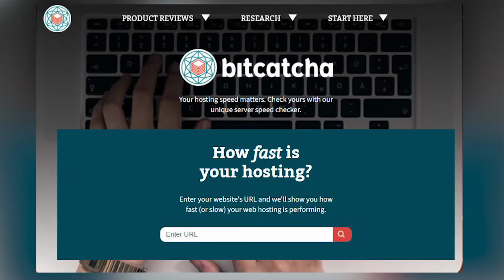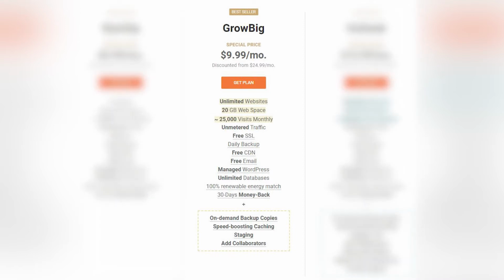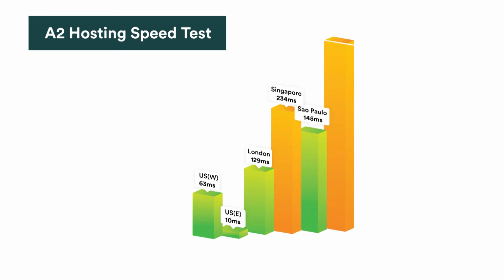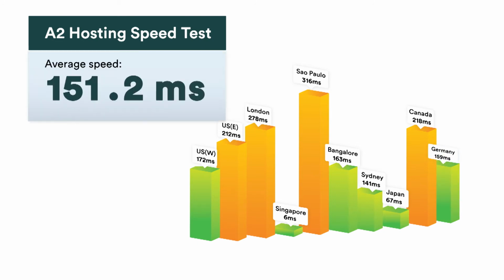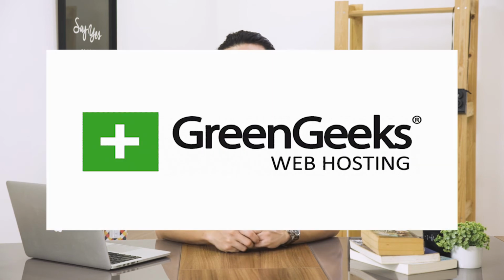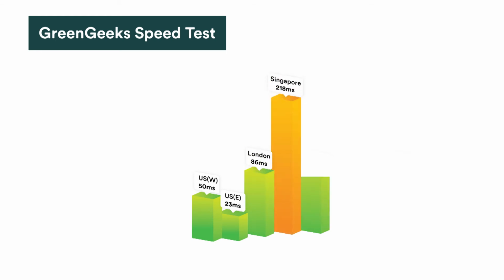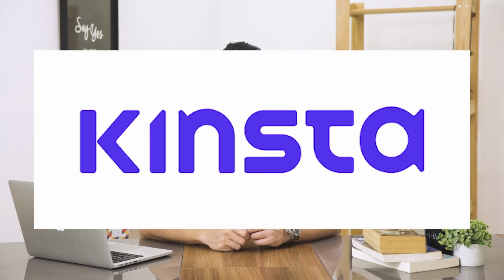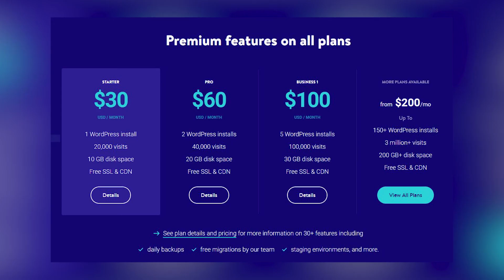The 5 Fastest Web Hosting Services in 2021 (Supported with 47 Test Sites & Speed Data)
In this video, we narrow down the top 5 fastest web hosts. We've based this on 47 test websites that we hosted on a range of web host providers.

Speed is highly important to any website. As a matter of fact, I’d go as far as to say it’s the most important aspect of site building!

People really dislike waiting for slow loading sites. They don’t necessarily know it, but no one is willing to wait longer than 5 seconds for a site to load. As a matter of fact, people expect sites to be loaded in less than a second.

A fast loading site provides users with a good website experience. It’s also highly important for sales, as poor loading speeds would just make them feel like your website is untrustworthy.

Website loading speed consists of 2 major elements: Server Speed, and Core Web Vitals.
Server speed depends on your web hosting provider. If they have good servers, you’ll enjoy good server response times

Core Web Vitals are Google’s very own tools to quantify website experience. If your Web Vital scores are poor, you’ll diminish the chances of getting ranked on Google searches. Out of the 3 elements of Web Vitals, 2 of them are highly dependent on server speed!

There are many things you can do to optimise server speed and Core Web Vitals, but the quickest way to do this is to switch to a faster, more reliable web hosting provider, hence the reason for this video!

To test each web hosting provider’s performance, we purchased accounts, set up test sites (at the time of writing we maintain a total of 47 test websites) and installed a stock WordPress theme on each. We then measured their server response times with our speed test tool.

The 5 fastest web hosts are then shortlisted, taking in to account their features, pricing, support, strengths, weaknesses and our own preferences.

We hope that you can apply our methods of data driven research through our server speed checker tool to do your own research, or you could just choose to trust our recommendations and dive straight into the host that we recommend!

Timestamps

Fastest Web Hosting
0:00 Intro
2:05 SiteGround
3:02 Hostinger
4:11 A2 Hosting
5:22 GreenGeeks
6:29 Kinsta
7:28 Final Thoughts